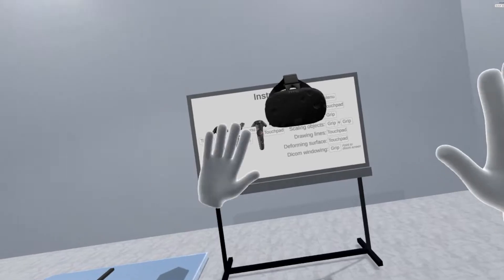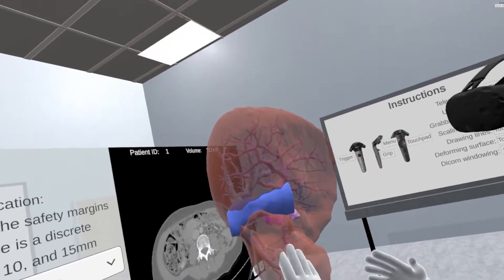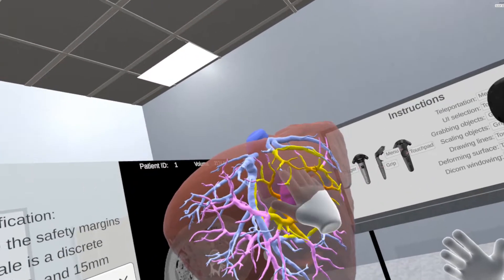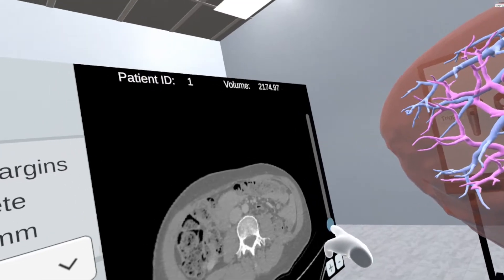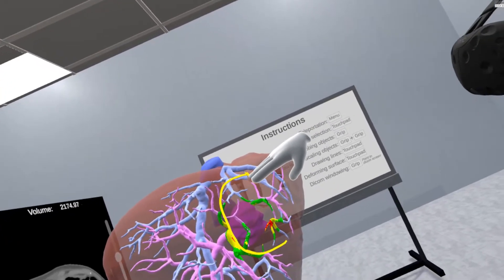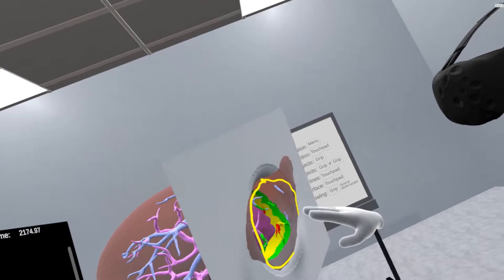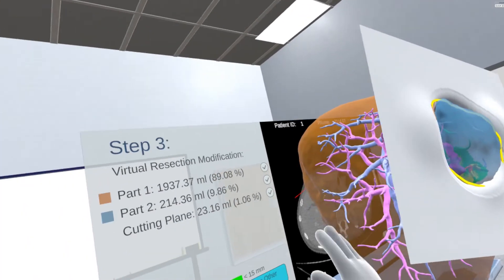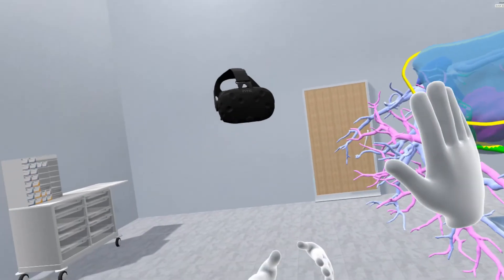A Collaborative Virtual Reality Environment for Liver Surgery Planning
Computers & Graphics 2021 Supplementary Video: "A Collaborative Virtual Reality Environment for Liver Surgery Planning" by Vuthea Chheang, Patrick Saalfeld, Fabian Joeres, Christian Boedecker, Tobias Huber, Florentine Huettl, Hauke Lang, Bernhard Preim, and Christian Hansen